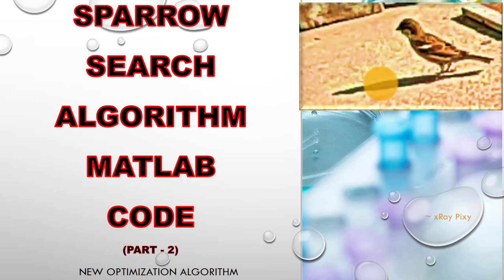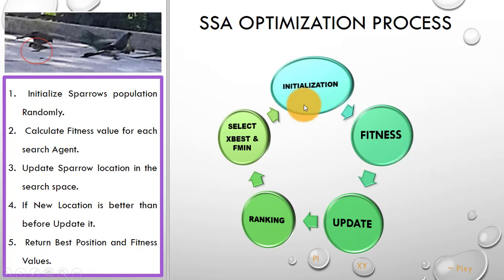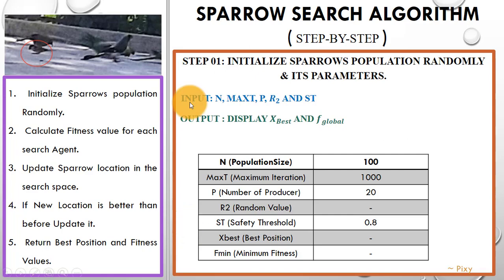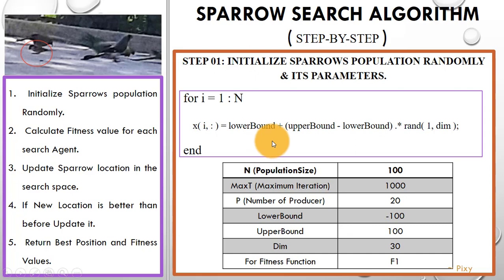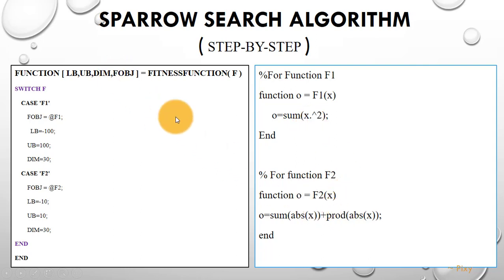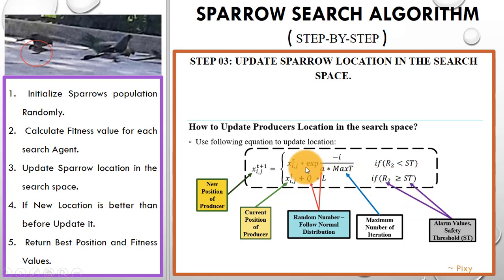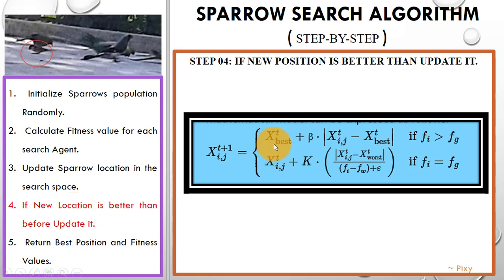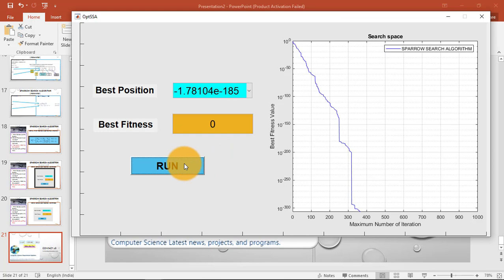Learn Sparrow Search Algorithm MATLAB Code (Step-by-Step) with Example [2/2]🌿 ~xRay Pixy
The Sparrow search algorithm (SSA) is a new group intelligence optimization algorithm.
Sparrow search algorithm Matlab code.

Search and Optimization by Metaheuristics